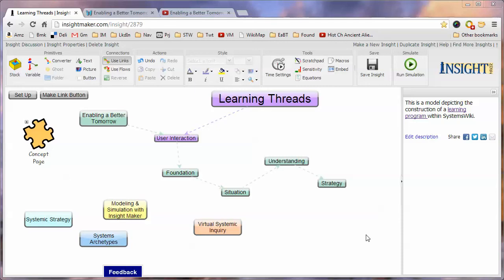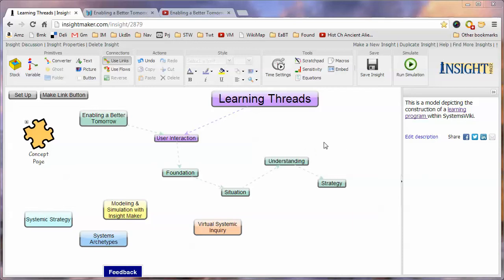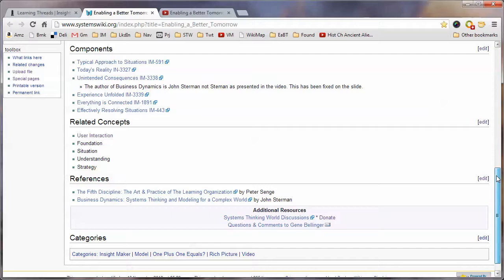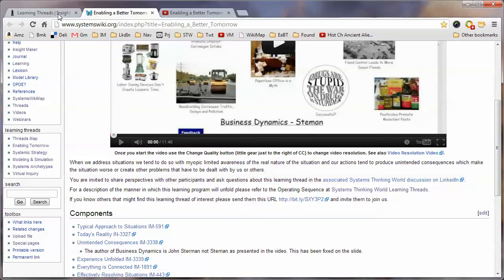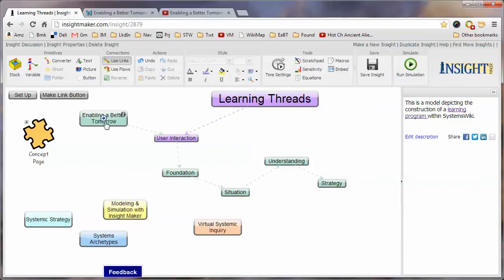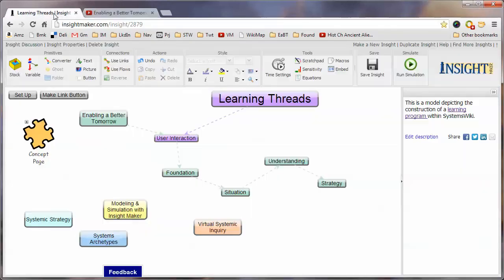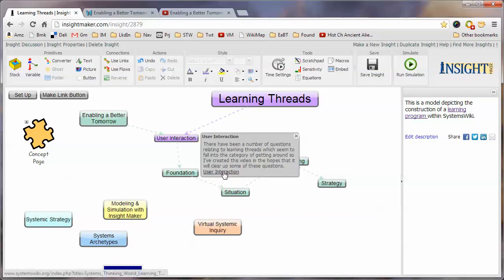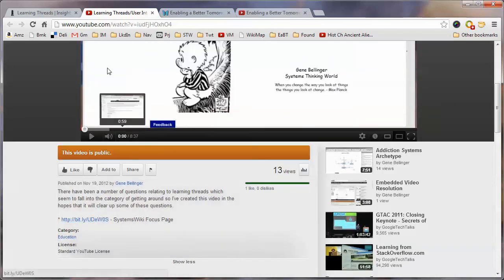Learning Threads/Map Structure xRev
I've been having some difficulty deciding on the most appropriate way to structure the Learning Treads Map. After reviewing this video it would be appreciated if you would post your perspectives to the Enabling a Better Tomorrow discussion.